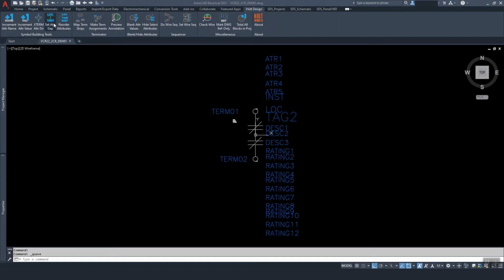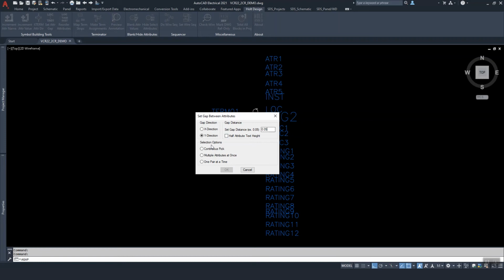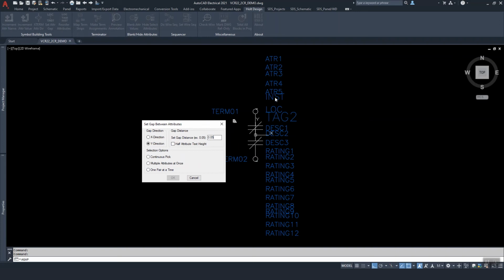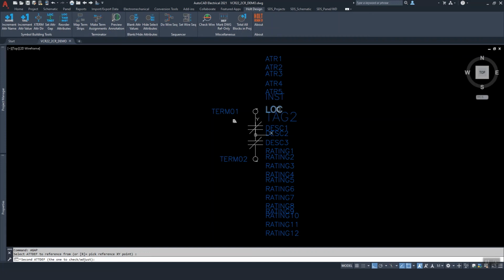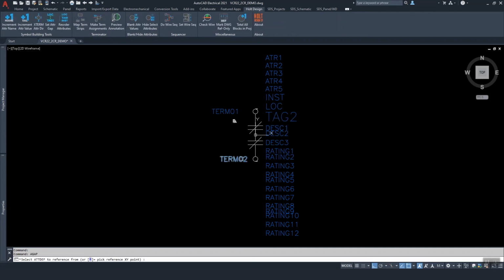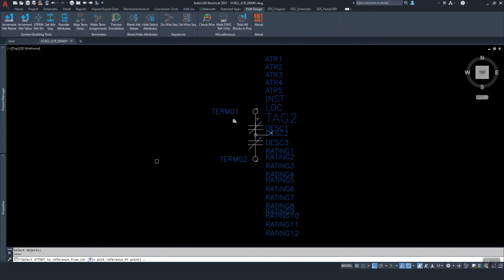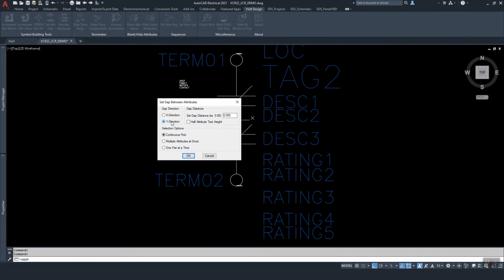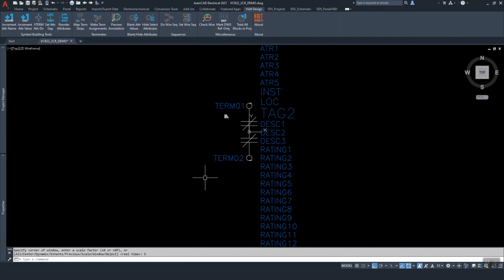Holt Design Tools: Set Attribute Gaps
The Set Attribute Gaps tool allows the user to specify a blank gap distance between attributes on any symbol. It can also be used to create the appropriate spacing, both vertical and horizontal, between attributes and symbol geometry. AGAP is useful for those who must pay careful attention to their text standards, as well as for creating a clean and organized look to all of the user’s custom symbols.

The gap created by the tool is the amount of blank space between two attributes; it is not the total space between the insertion points of two attributes. The user can define any value for the attribute gap, or can select a default distance of half of the attribute text height. (In the case where the two attributes selected have different text heights, the first selected attribute is the one that is used to calculate that distance.) The user can also choose from three different selection types:

Continuous Pick: This allows the user to pick attributes one at a time, and each attribute will automatically be “gapped” to the last selected attribute.

Multiple Attributes at Once: This allows the user to pick multiple attributes in a window selection or series of picks, and then “gap” those attributes to the source attribute or geographical location. In this mode, the original gapping between the windowed or multi-selected attributes is maintained.

One Pair at a Time: This mode allows the user to select two attributes to “gap,” and then returns the user to the AGAP dialog.